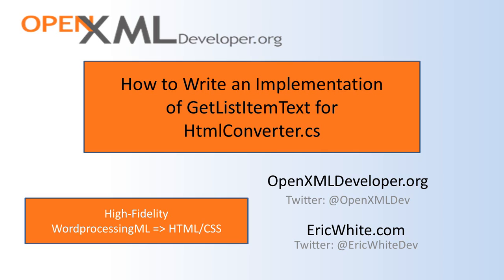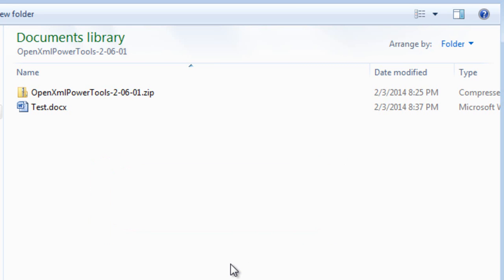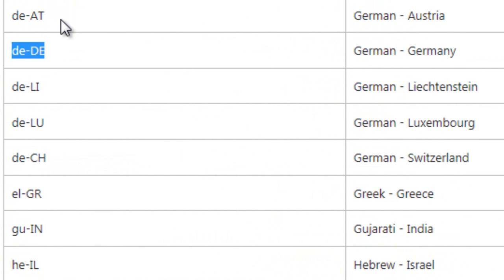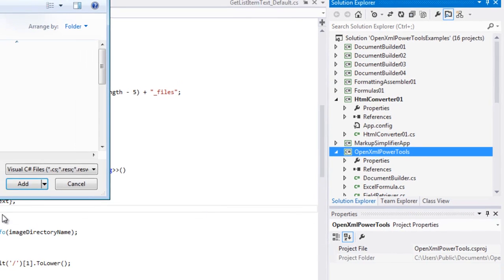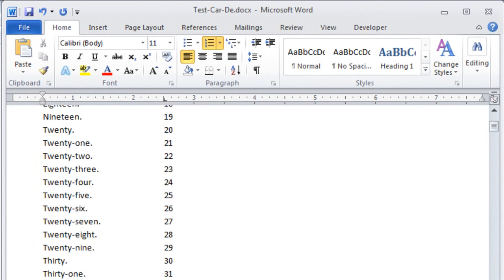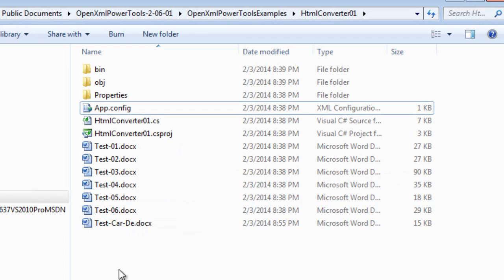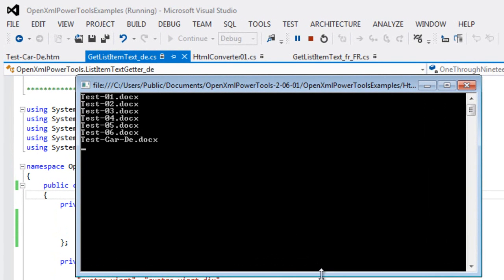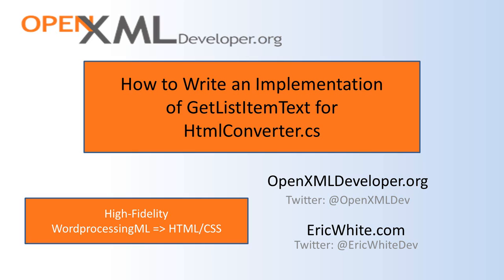HtmlConverter GetListItemText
Walks through the process of writing an implementation of GetListItemText for a specific language / culture.